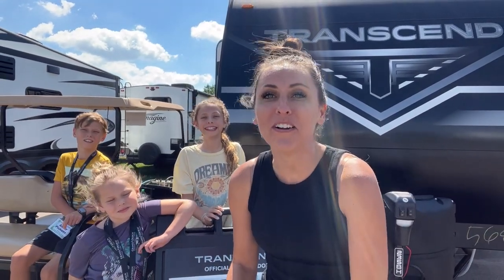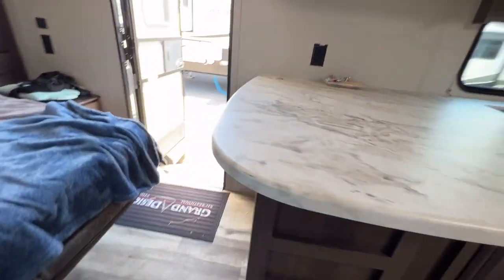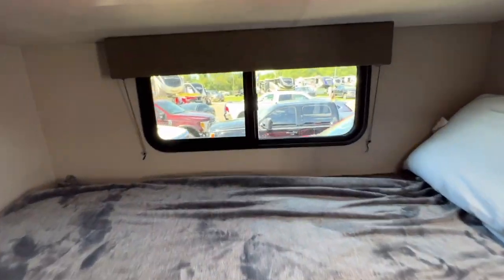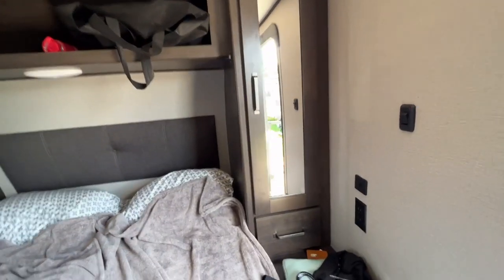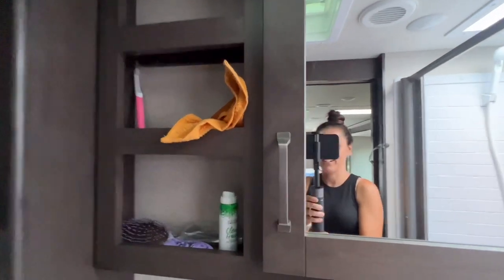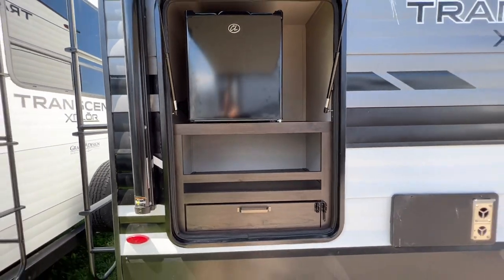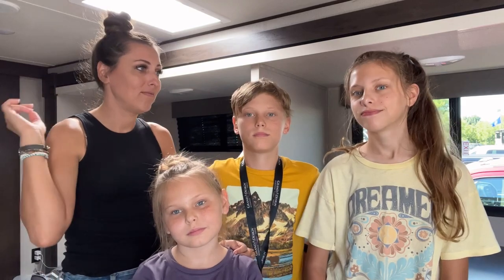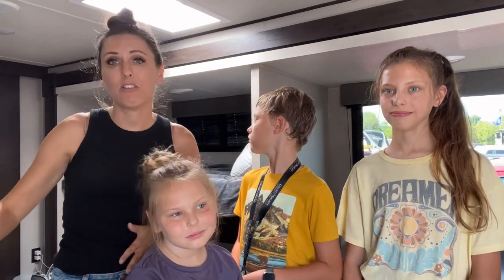Grand Design Transcend 235bh Tour & Walk-Through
We had the pleasure of going to the Grand Design Owners Rally in Elkhardt, Indiana. While we were there we were able to stay in one of the newest and latest floor plans for the Transcend line. I think you will all love it, so come along and check it out!

𝕃𝕀ℕ𝕂𝕊 𝕋𝕆 𝕋ℍ𝔼 𝕀𝕋𝔼𝕄𝕊 𝕄𝔼ℕ𝕋𝕀𝕆ℕ𝔼𝔻 𝕀ℕ 𝕋ℍ𝕀𝕊 𝕍𝕀𝔻𝔼𝕆 𝔸ℝ𝔼 𝔹𝔼𝕃𝕆𝕎.

Our favorite Amazon Picks:

We now sell merchandise!

𝔽𝕠𝕣 𝕋𝕙𝕖 𝕋𝕣𝕦𝕔𝕜:
RetraxPRO XR Retractable Truck Tonneau Cover:

ATTN KRISTA
3200 Hanson St.